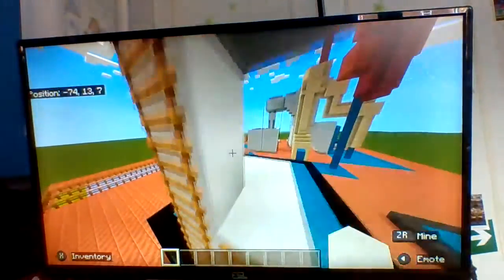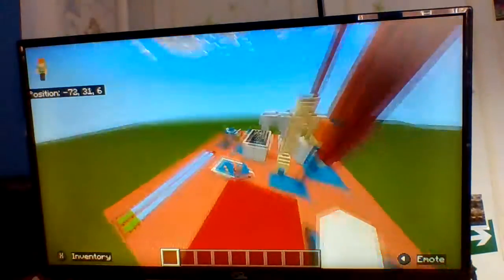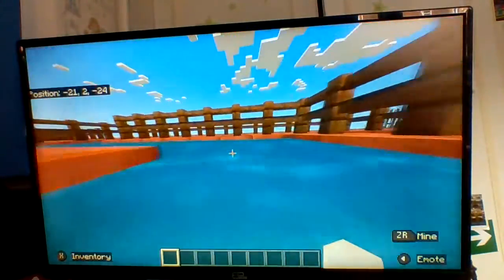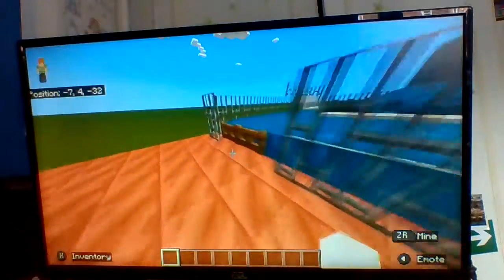My Minecraft Water park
New things in water park coming soon!